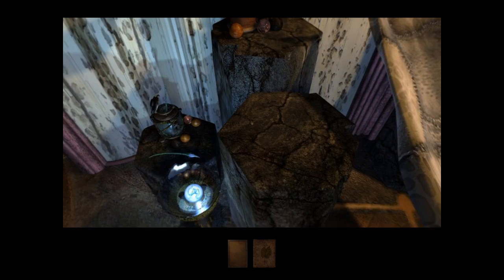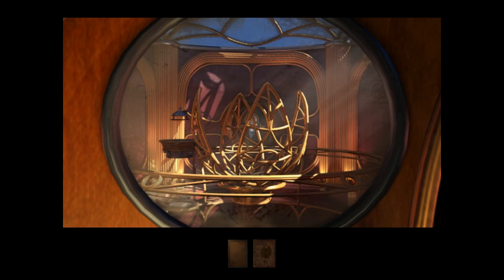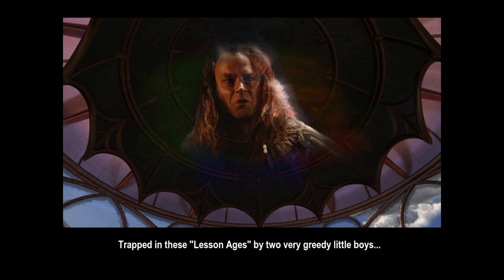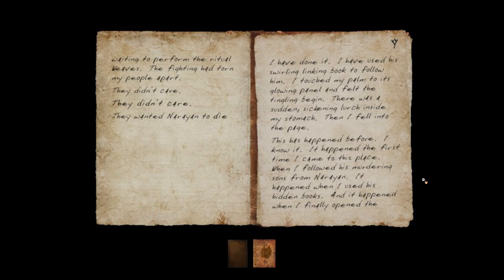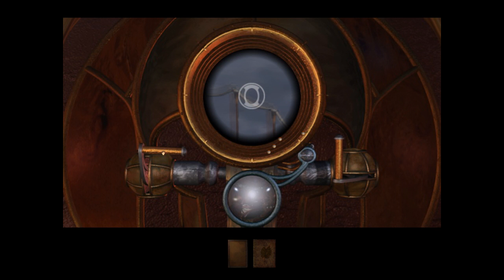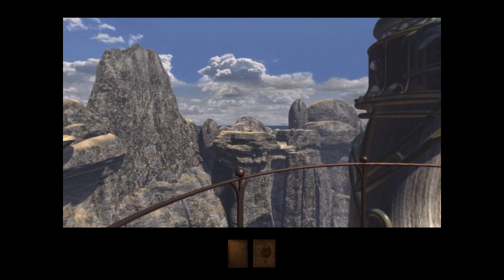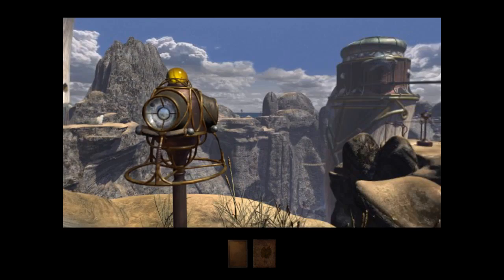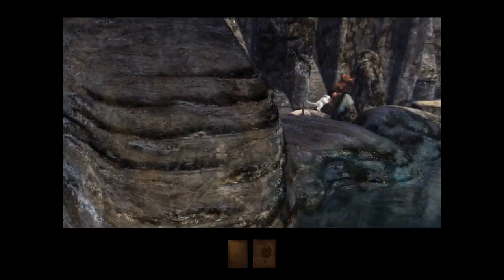Let's Play Myst III: Exile Part 3 (Patreon Chosen Game)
Game Description:

Myst III: Exile is the third title in the Myst series of graphic adventure puzzle video games. While the preceding games in the series, Myst and Riven, were produced by Cyan Worlds and published by Brøderbund, Exile was developed by Presto Studios and published by Ubisoft. The game was released on four compact discs for both Mac OS and Microsoft Windows on May 8, 2001; versions for the Xbox and PlayStation 2 were released in late 2002.

As in previous games, the player assumes the role of the Stranger, a friend of Atrus. A member of the D'ni race, Atrus can create links to other worlds called Ages by writing descriptive books. In Exile, Atrus has written an Age for the D'ni to live on while rebuilding their civilization; it is stolen, however, by a mysterious figure. The Stranger pursues the thief in an attempt to reclaim Atrus' book.

The creators of the Myst franchise gave the task of creating the third Myst game to Presto Studios, known for its adventure game series The Journeyman Project. Presto sought to develop a diverse and logical approach to puzzles and Ages, and worked to make the villain sympathetically multifaceted. The developers hired Jack Wall to develop a musical style different from earlier composer Robyn Miller but still recognizable as a Myst game. The project required millions of U.S. dollars and more than two years to complete.

Exile was received well by critics; The Daily Telegraph called it the best game in the Myst series. Conversely, long-time critics of the series complained that Exile continued to prove that Myst's slower gameplay did not belong in the fast-paced modern game market; GameSpot editor Greg Kasavin described the Myst series as having lost its relevance. Despite selling more than one million copies within the first year of release, Exile fared poorer commercially than Myst and Riven, which had sold more than 10 million copies combined. Myst IV: Revelation, the fourth game in the series, was developed and published solely by Ubisoft.